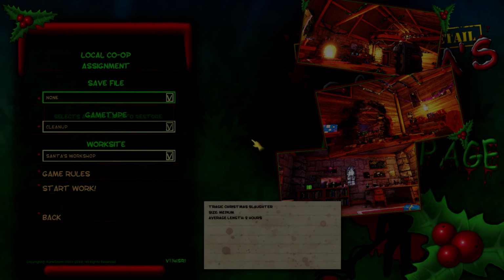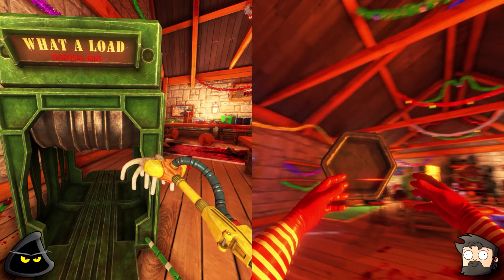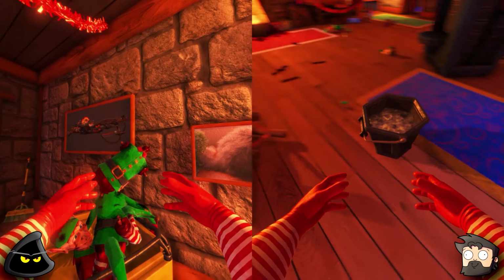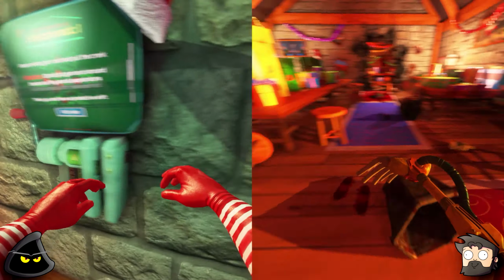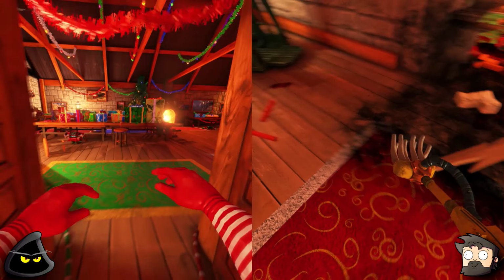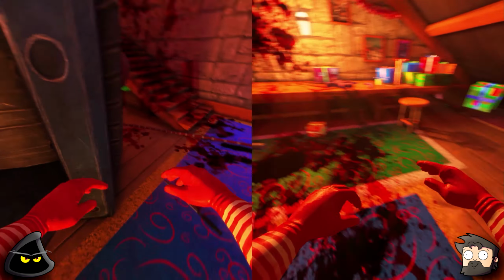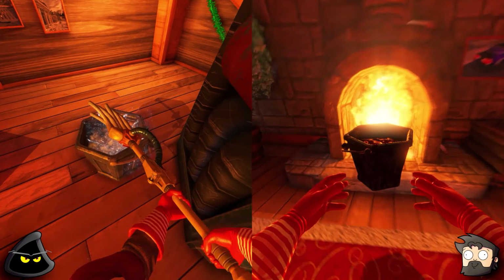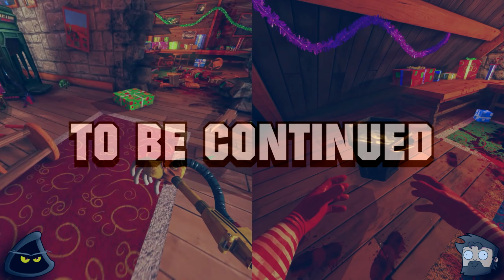Typical Tuesday | Santa's Rampage | PART 1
Well it's that month of the year again. Time for some winter and Christmas games.

________________________ Related Links ________________________